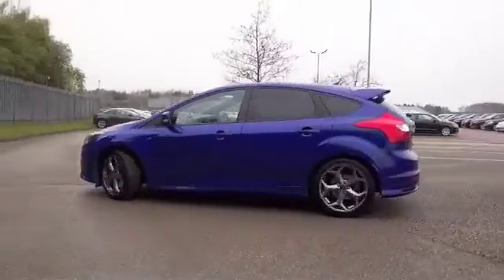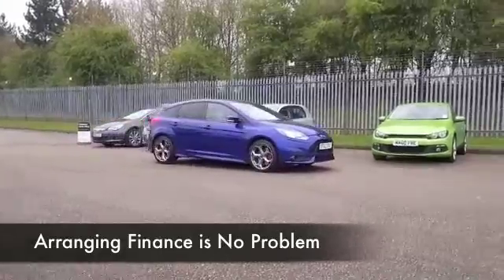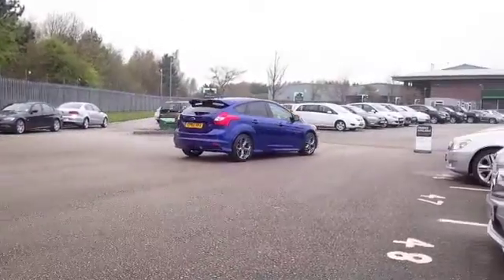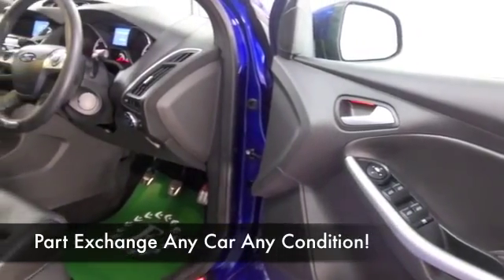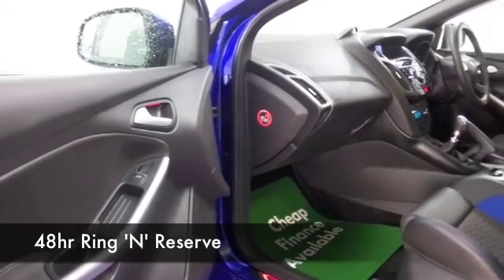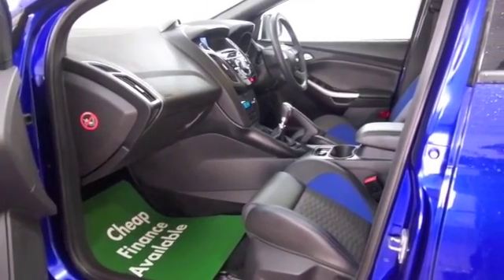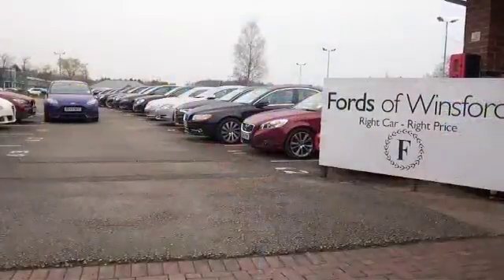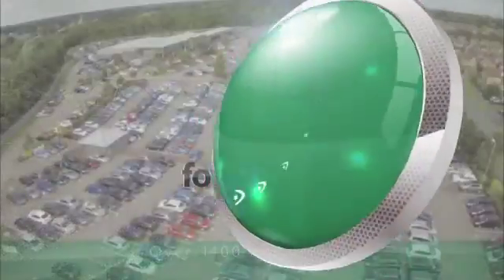FORD FOCUS HATCHBACK (2012) 2.0T ST-2 5DR - EF62XFZ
DETAILS:
First registered: 19/12/2012
Current mileage: 13680
Registration: EF62XFZ
Colour: BLUE

FEATURES:
all round electric windows, remote central locking, half leather interior, all round airbags, climate control, pas, abs, alloy wheels, metallic paint, cd, traction control, parking control, parcel shelf present, hand book present, bluetooth, DAB radi

This used car is for sale at Fords of Winsford Car Supermarket in Cheshire, UK